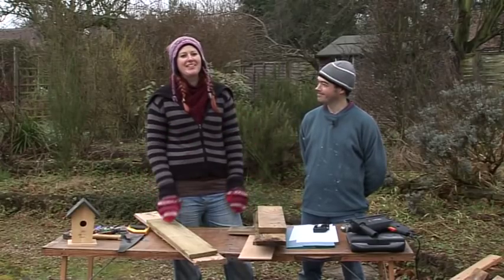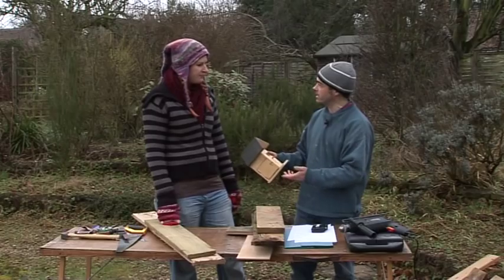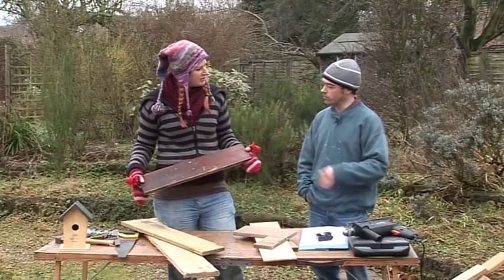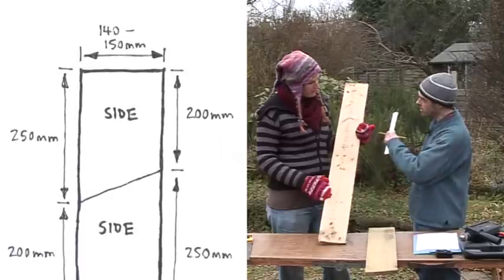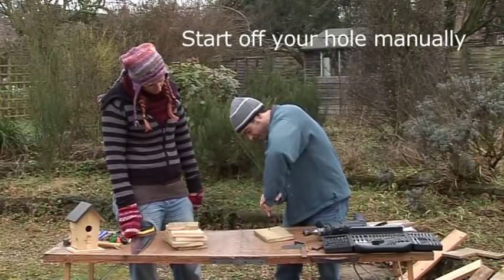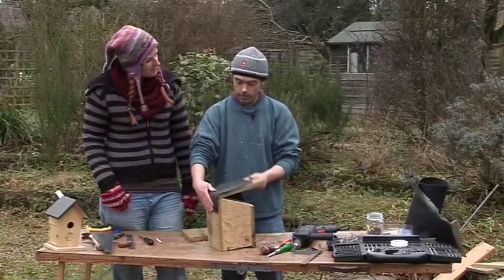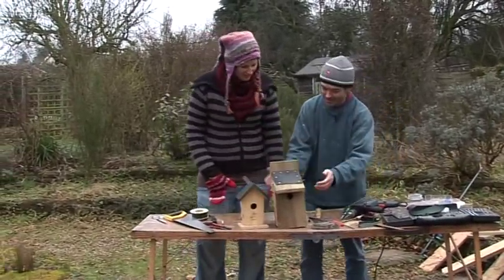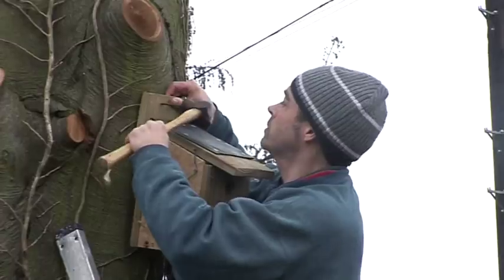The Wildlife Garden Project - How to Make a Bird Box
The Wildlife Garden Project shows you how to make a bird box. It's fun, cheap, and you'll be helping to save trees by using up any old wood you have lying around! And of course, the birds will thank you for it!

About The Wildlife Garden Project:
Imagine if everybody in the UK made just a few small changes in their garden to help our British wildlife. Think of the giant patchwork that could be created, all the habitats that could be formed, and all the mouths that could be fed. And you can do as much or as little as you like! Here at The Wildlife Garden Project, we are going to be transforming an ordinary garden into a haven for wildlife, and showing you exactly how we did it through our film, which is in production over the course of the transformation, and our

Have a browse around our website, you'll find how to videos, tips for your wildlife garden, sneaky peeks of the film, and a forum where you can connect with other nature lovers. So, no excuses, get those spades out and enjoy all those creatures that will make your new wildlife garden their new home.